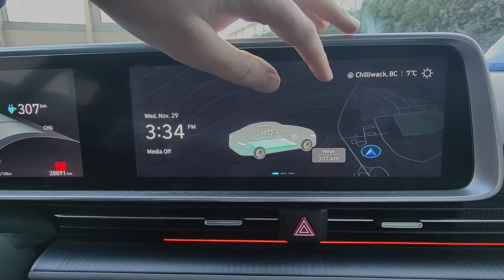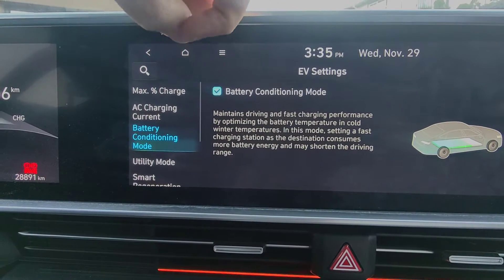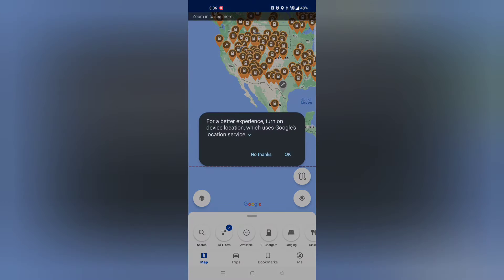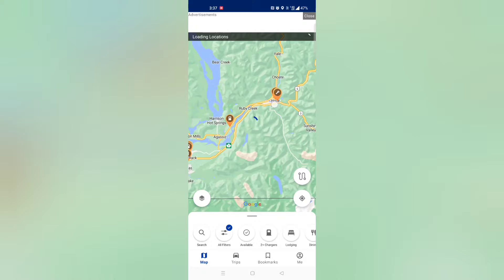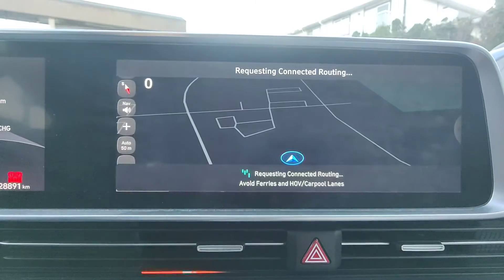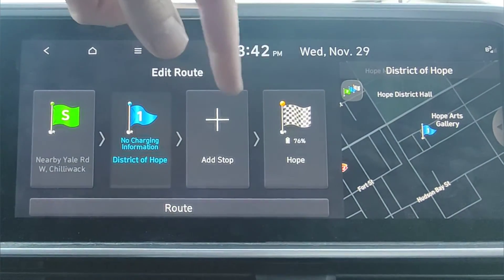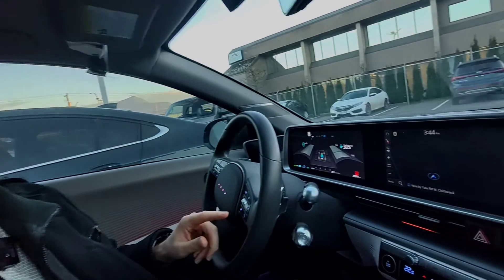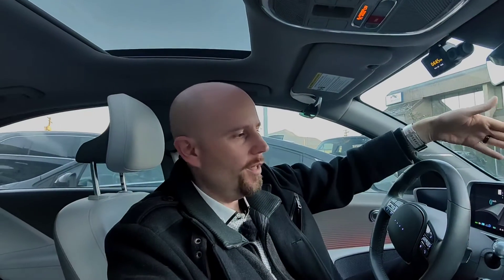Hyundai EV Navigation with Battery Preconditioning!! (How to) 🔋 🧭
For all your wireless Android auto, apple carplay, and Android AI box devices: